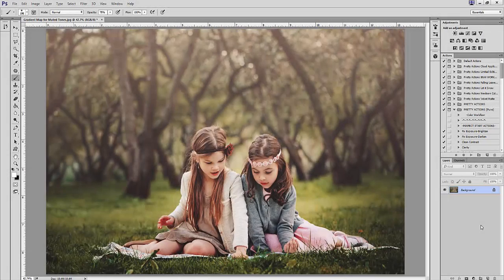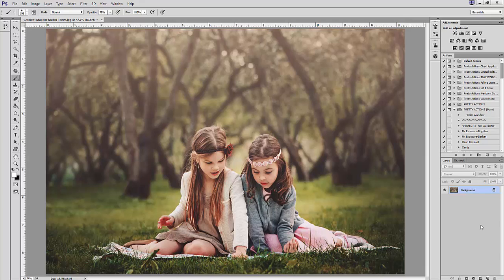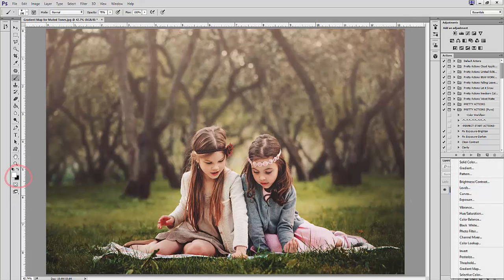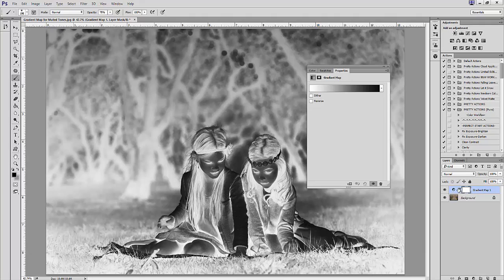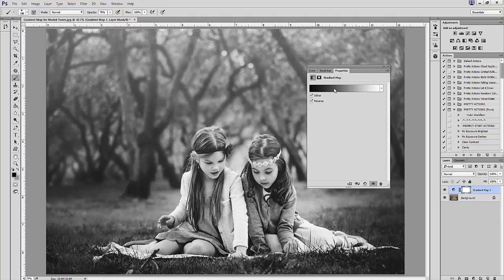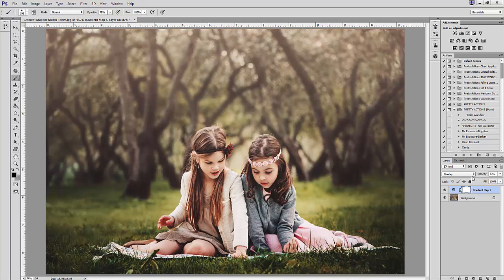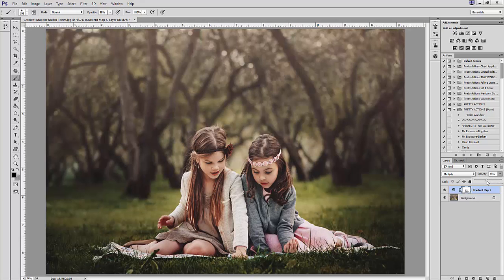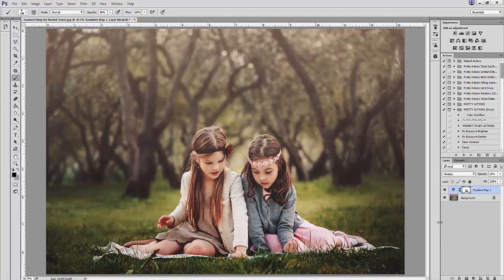Gradient Maps for Rich Tones & Contrast: Part 1 | Photoshop Tutorial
Do you want to create rich, muted tones without losing depth and contrast?